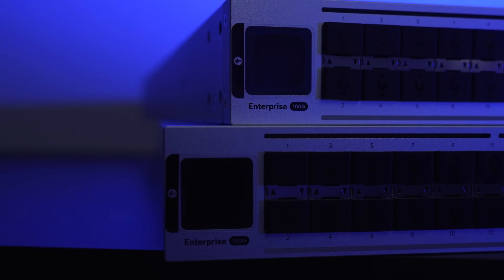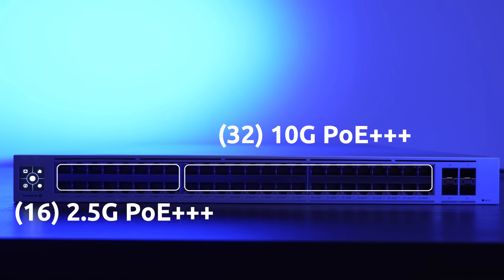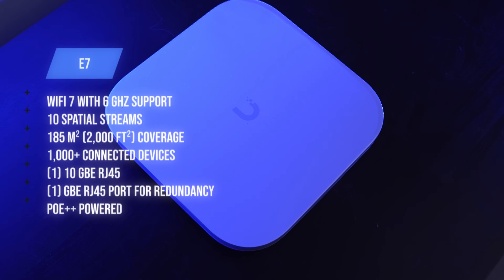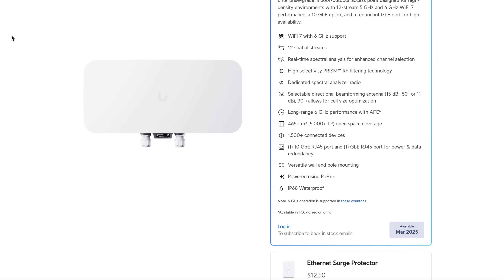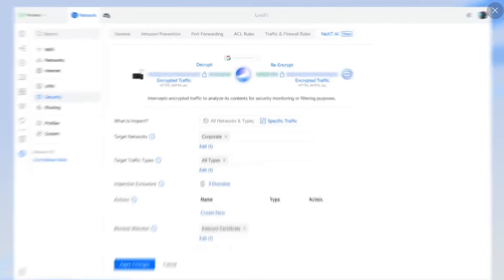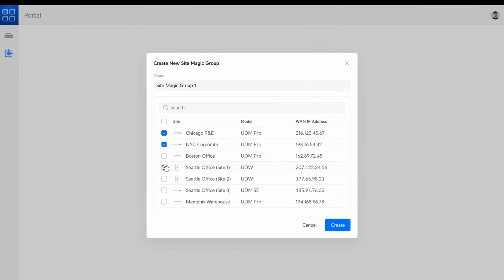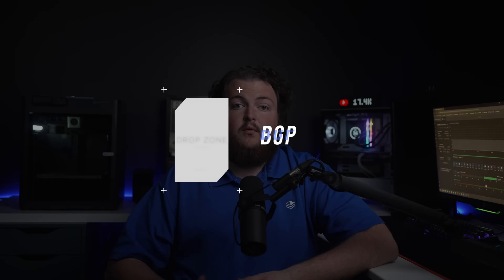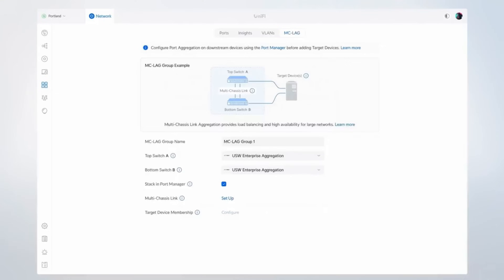Full Unifi Enterprise Lineup - 2025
Unifi is making a bold move into the enterprise networking space with powerful new hardware and advanced software features like stacking, BGP, MC-LAG, and SD-WAN. In this video, we break down their latest enterprise lineup and explore whether Unifi is ready to compete with the big players.

**MUSIC**
Music powered by BreakingCopyright:    • 🦩 Tropical House & Jazz (Music For Vi...
- ARTLIST IO: 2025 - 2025 License Number BTLt5

Timestamps:
0:00 Intro
0:33 Core Switching
2:20 Access Points
4:12 Gateways
4:56 Unifi 9.0
5:11 SD-WAN
6:13 Switch Stacking
6:49 Gateway H.A.
7:25 BGP
7:49 MC-LAG
8:34 Outro